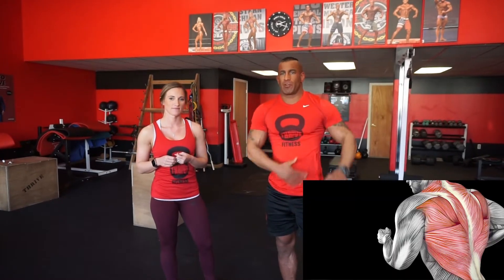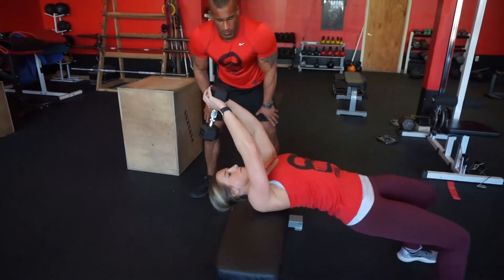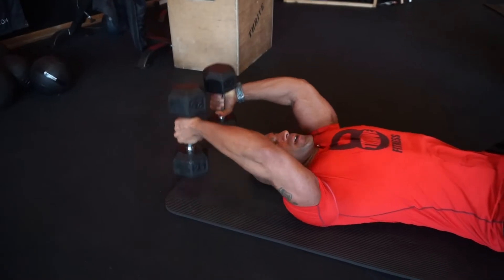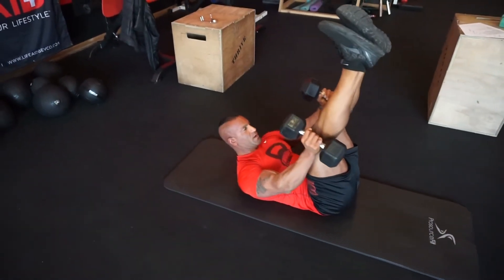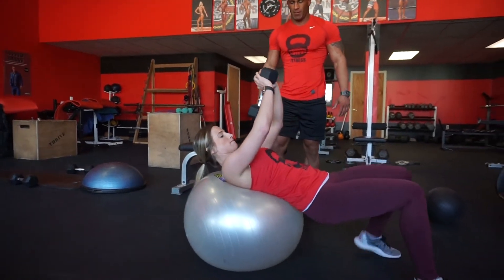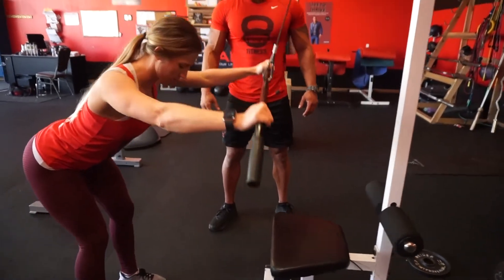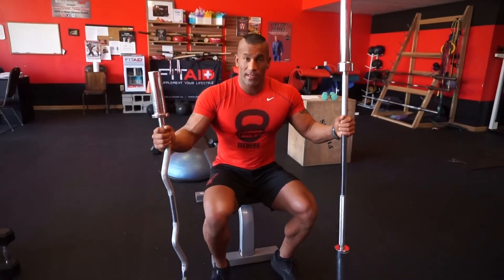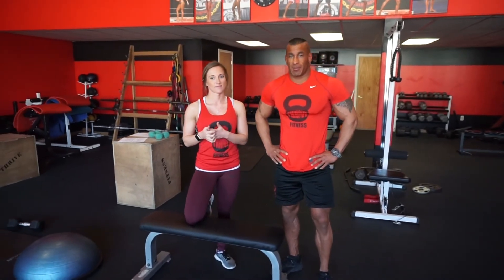Pullovers - Variations and Correct Form - Exercise Instruction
Welcome back to Thrive Fitness in Ann Arbor! In this video we're going to talk to you all about pullovers, how to do them correctly, the benefits of them, and common mistakes to avoid.
Pullovers are an amazing exercise and a POWERHOUSE movement for the upper body. Pullovers are not utilized enough in people’s training programs, and not many people perform this exercise correctly in the gym, but our goal is to change that!

Beats: Produced by FreeBeats.io